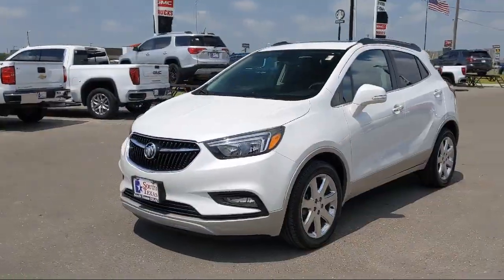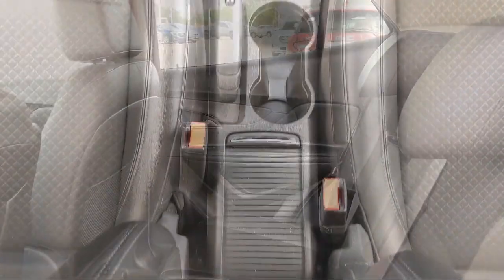2017 Buick Encore Preferred II McAllen Harlingen Brownsville San Juan Edinburg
2017 Buick Encore Preferred II Stock Number: B5707A Vin:KL4CJBSB7HB017537.